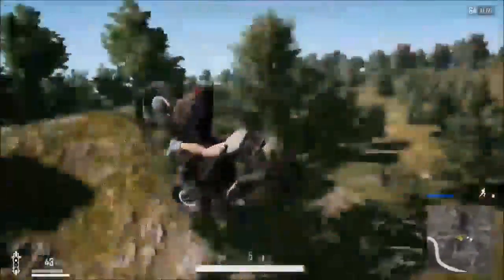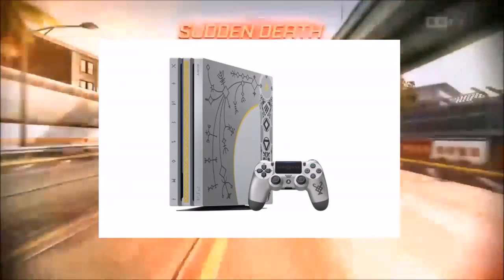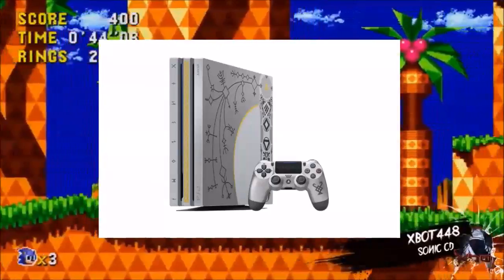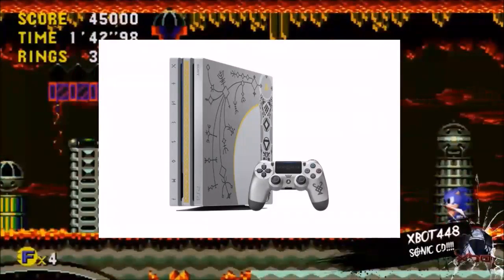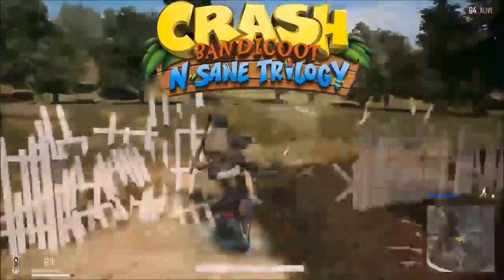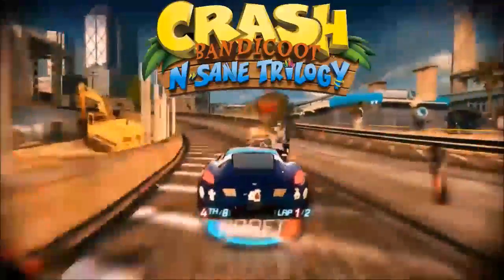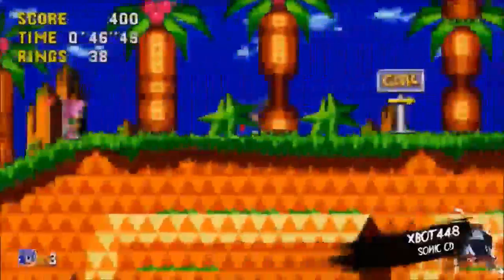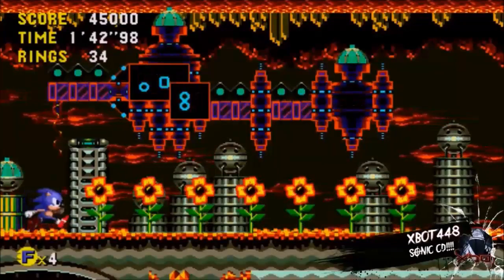God of War Console, does it suck??? Crash goes multiplat?!?!?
Panel YouTube Channels